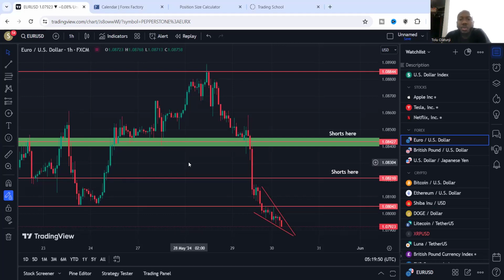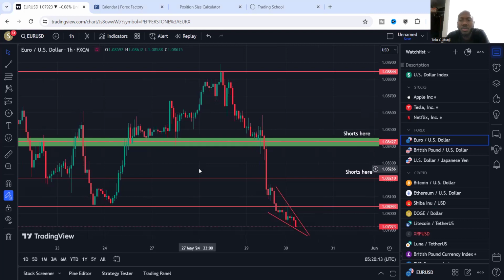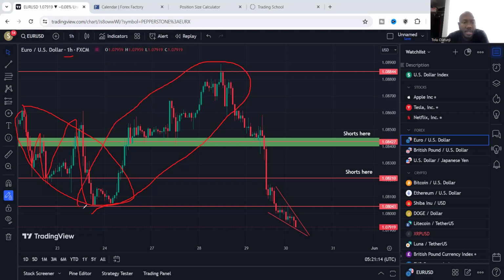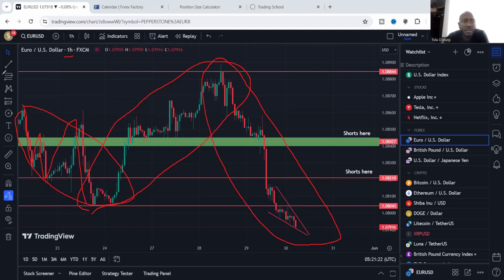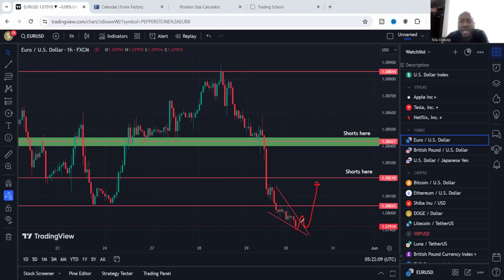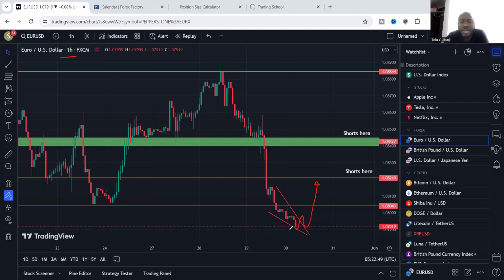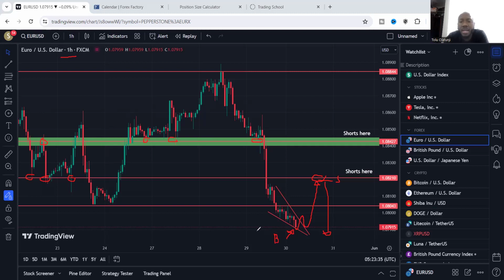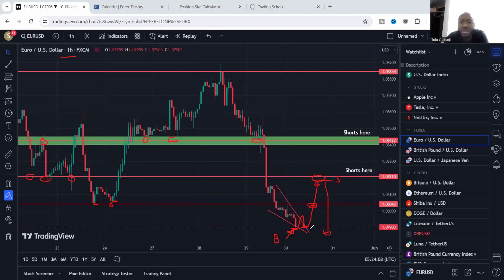How to trade EURUSD - Today's Market Analysis (30th May)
Just follow the waves and you'll see the opportunities clearly